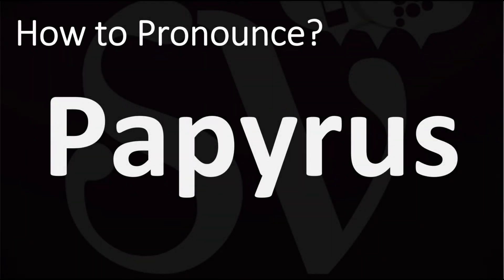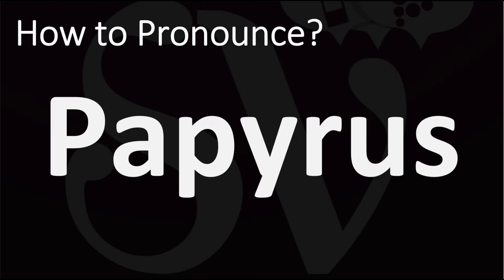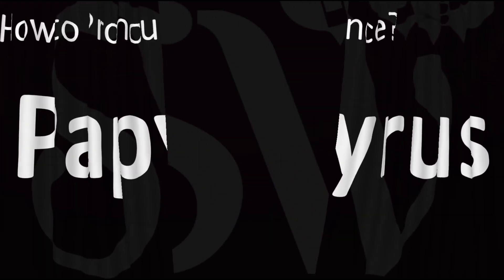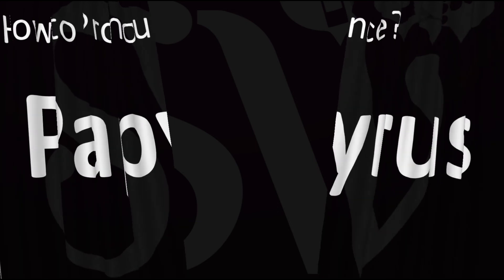How to Pronounce Papyrus? (CORRECTLY)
This video shows you how to pronounce Papyrus (Ancient Egypt, pronunciation guide).

00:00 – How to Pronounce Intro
00:08 – Papyrus Pronunciation Guide
00:30 - More Difficult Pronunciations

Information & Source
Papyrus is a material similar to thick paper that was used in ancient times as a writing surface. It was made from the pith of the papyrus plant, Cyperus papyrus, a wetland sedge. Wikipedia Source
Fiber type: Cellulose fiber
Source: Papyrus plant
Typically used in: Hat, Sandal, Fence, Basket, Roof, Ceiling, Rope, Tray, Mat, Fishing Trap, Reed boat
Commonly available in: East Africa, Central Africa